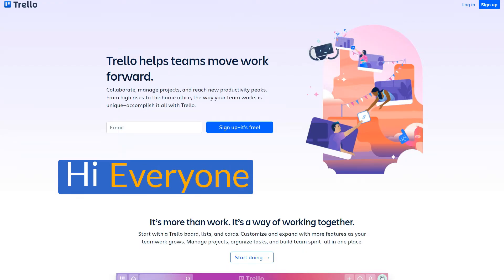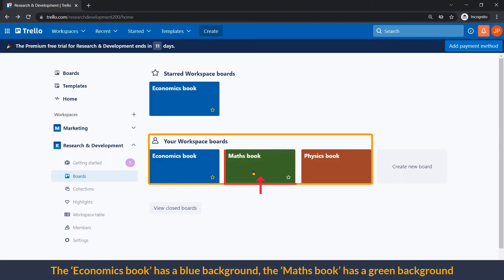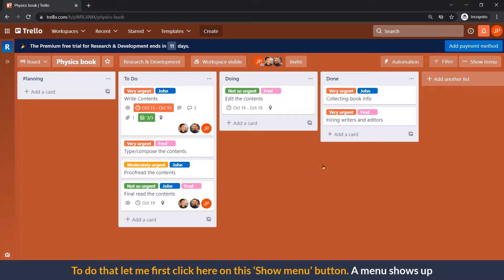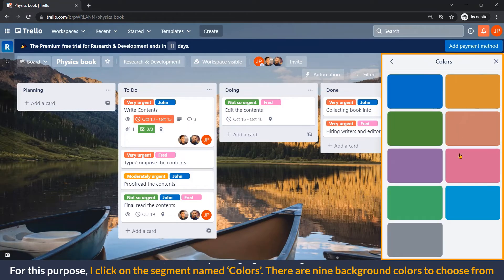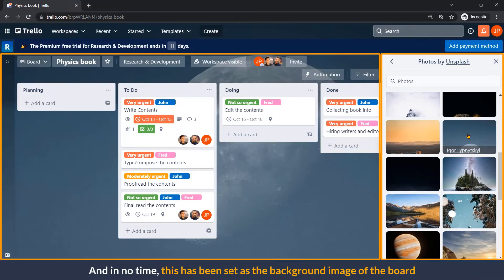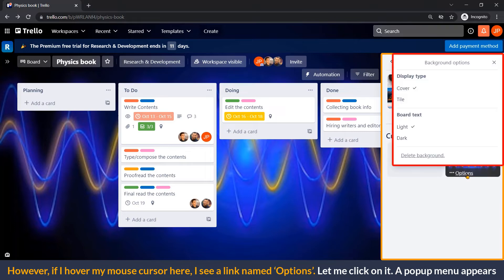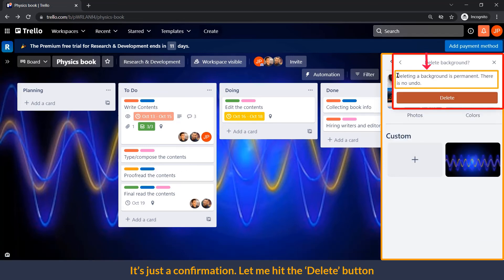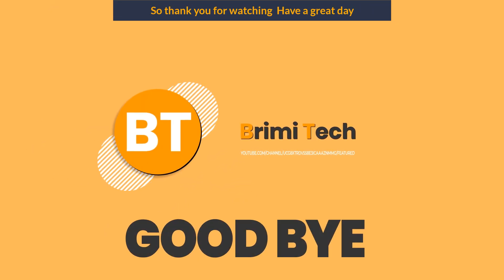Changing background Color in Trello | How To Use Trello| Trello Tutorials | Part 10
Trello is one of best project management software available on the market .Trello is basically a freemium project management software.
It has versions for desktop computers, Android devices, and also for Apple devices.
Whether you’re going to manage a business project, or build a website for an official purpose or even organize an upcoming event like a wedding or an office vacation, Trello can help you plan and organize everything in a systematic way.

Now that you know how to create a Workspace and probably have created one in your Trello account, the second step is to create a board.

So, what is a Trello board and what purpose does it serve? Let me explain that delicately.
Suppose I need to get a Physics book and a Maths book published in the upcoming few days. Here the 'Physics book' is a project and the 'Maths book' is another project.
 In Trello workspace, these projects are called boards.
 Now I'm now going to create a new board in the same workspace which is Research & Development.

Was the video helpful for you ❓
❓ Leave Your Comment ?